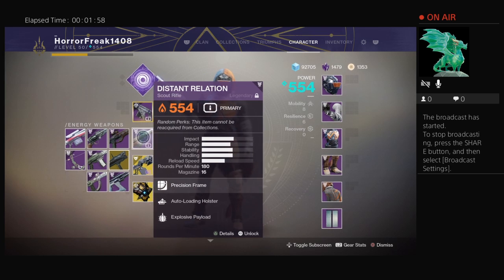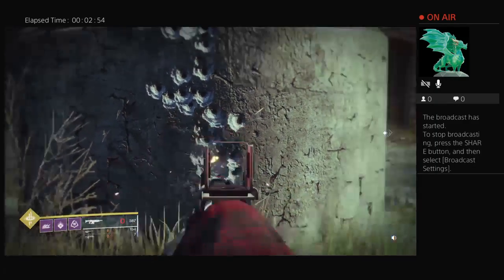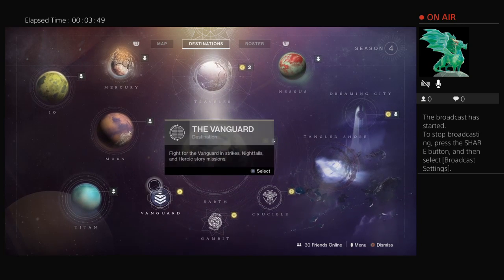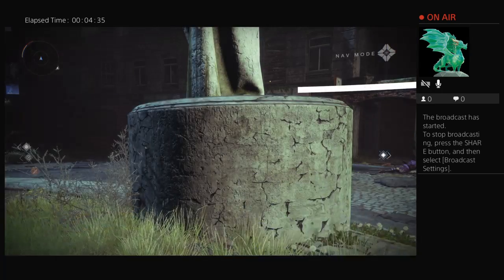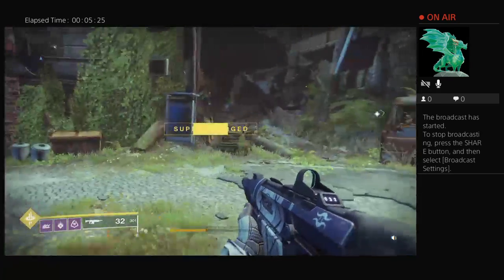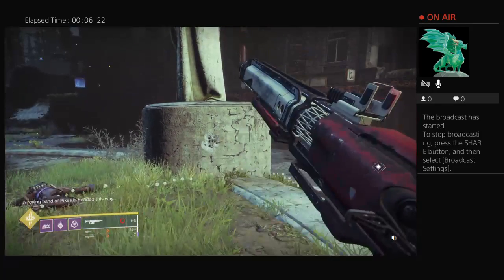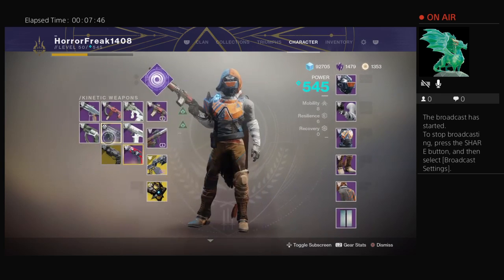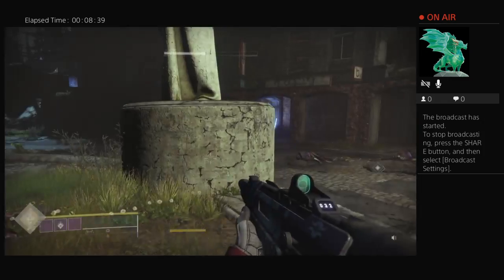Destiny 2 Unique Weapon Review: Horror Story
In this video, I explain what I feel about the legendary unique weapon, the Horror Story and compare it to another gun that you've all gotten quite a few times, the Ether Doctor. I also grade it given its performance in the crucible and in gambit.